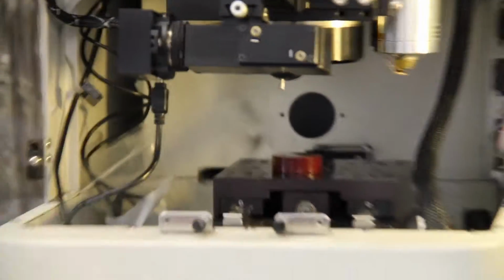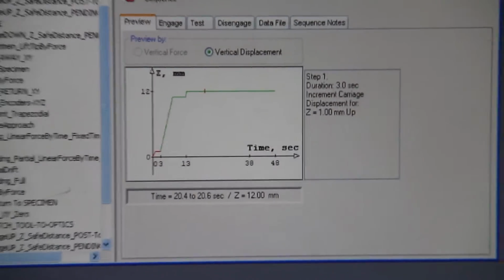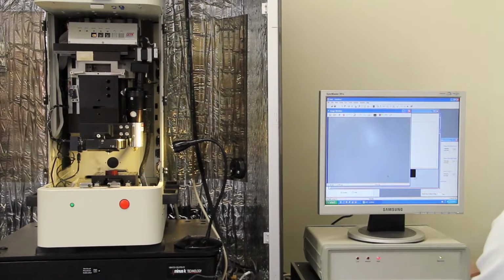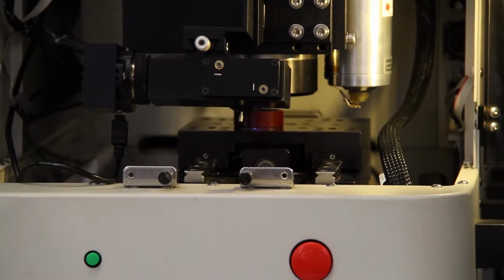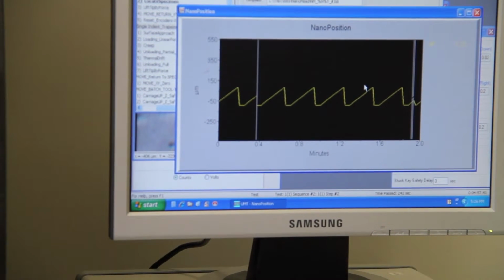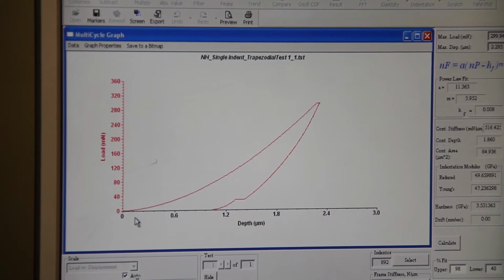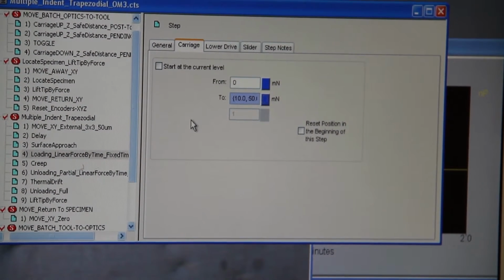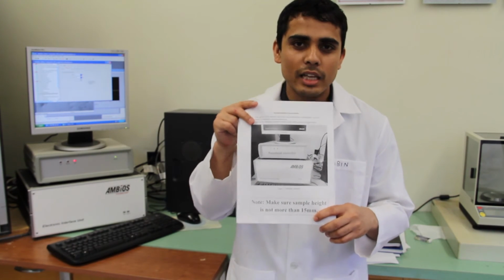Nano Indentation test demonstration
Demonstrator: Rabin Neupane